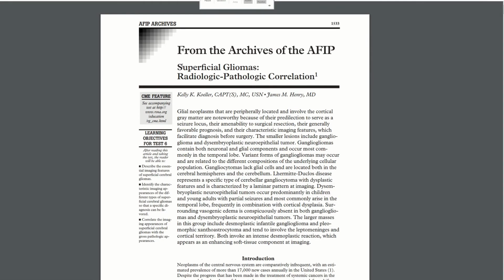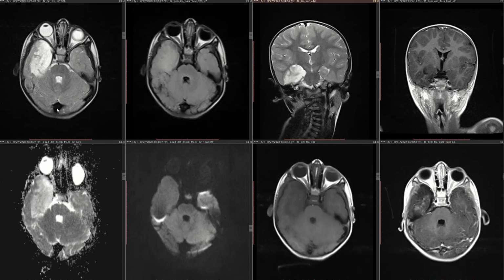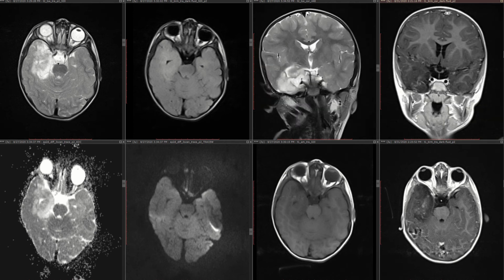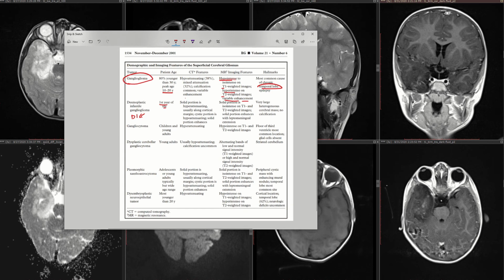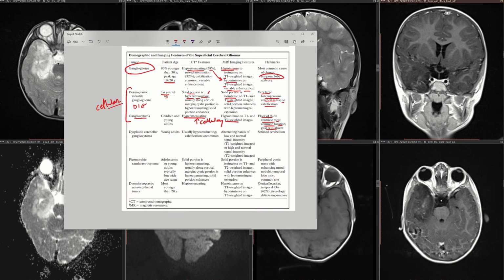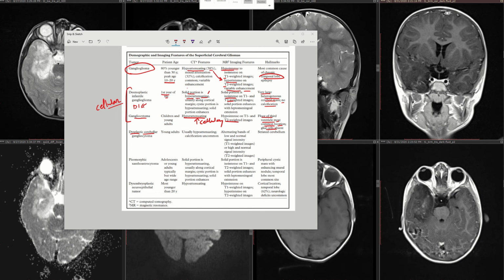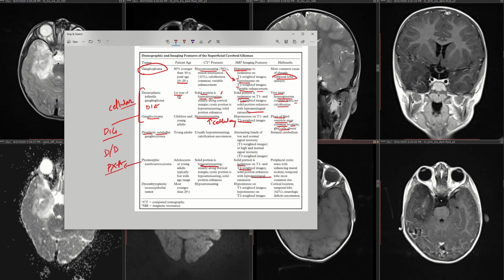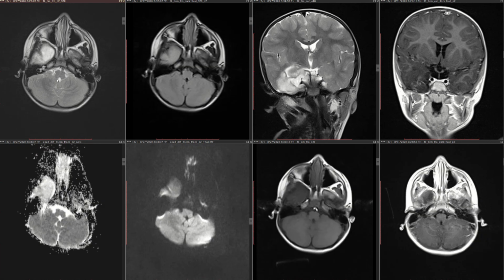Pediatric brain tumors classification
Pediatric brain tumors